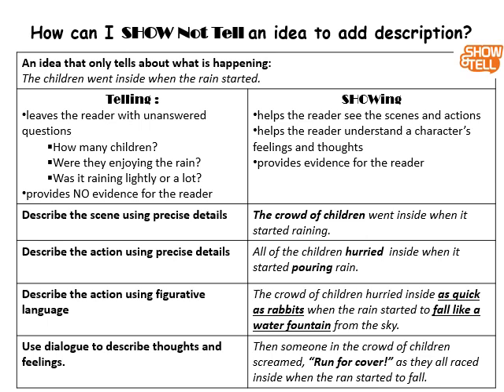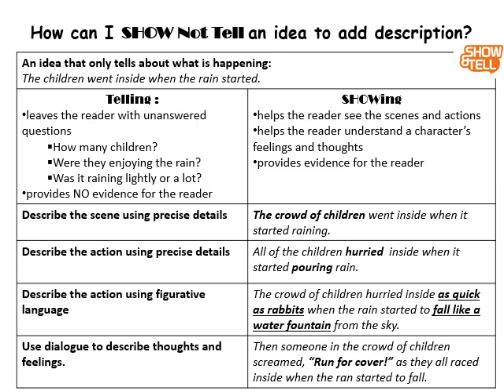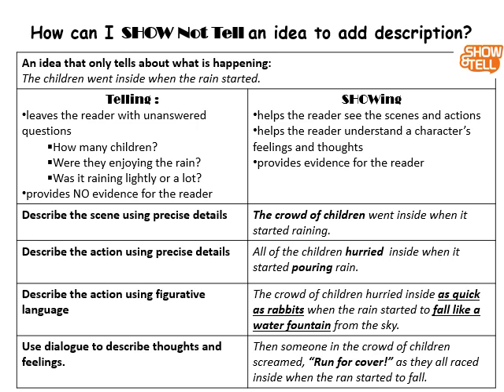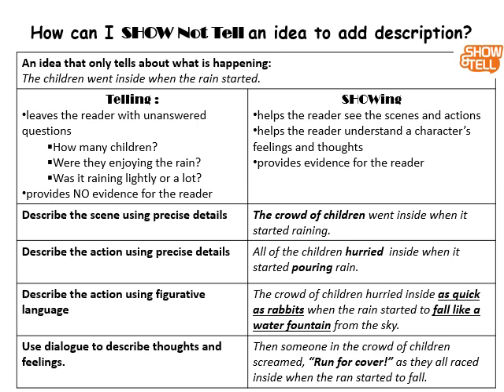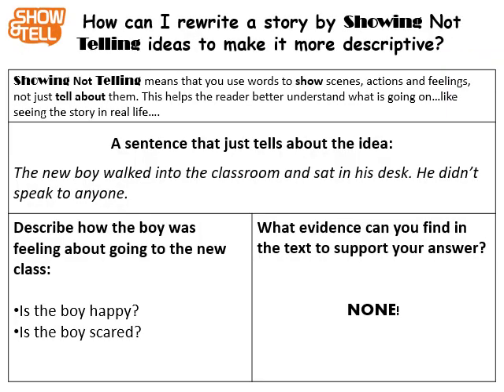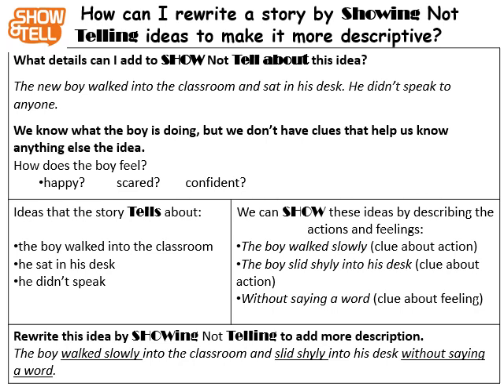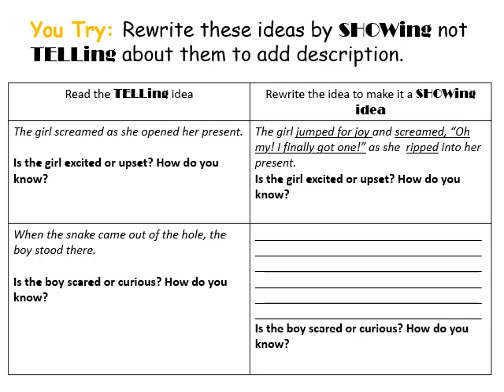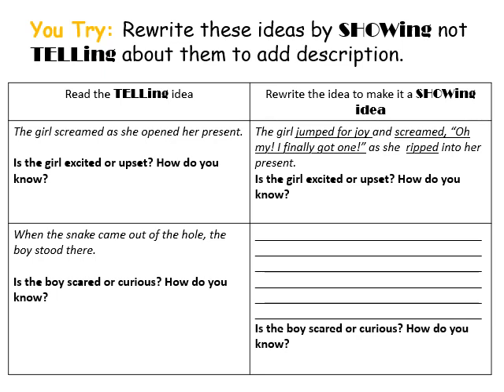Narrative Writing Day 7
3rd Grade Narrative Writing Unit